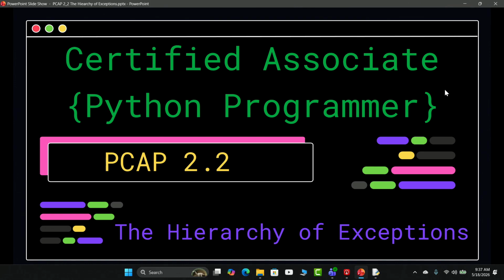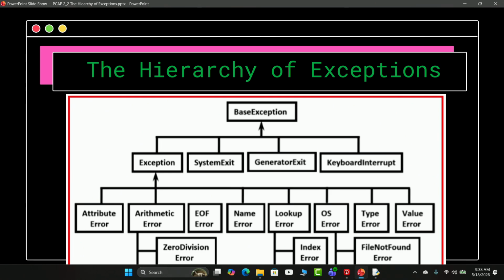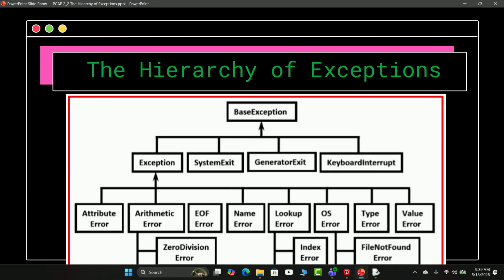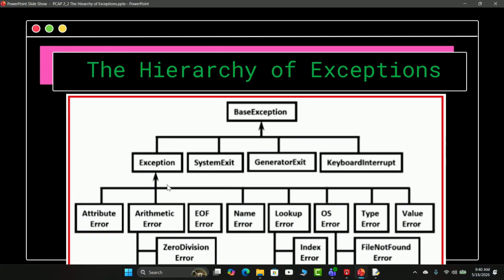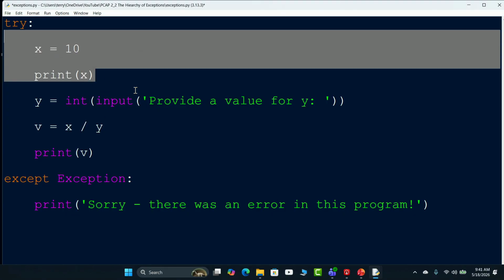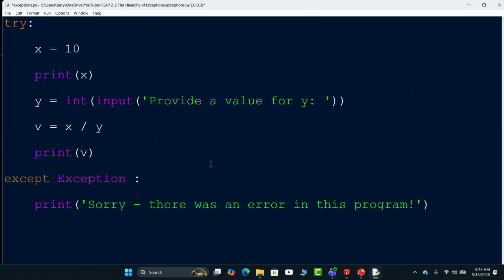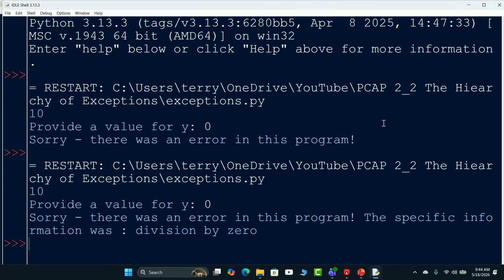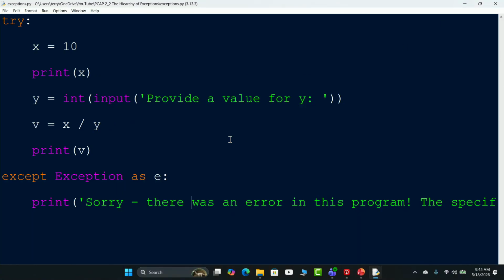PCAP 2.2 - The Hierarchy of Exceptions - Certified Associate Python Programmer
Welcome to "PCAP 2.2 – The Hierarchy of Exceptions" for the PCAP™: Certified Associate Python Programmer certification!

In this lesson - you will learn the following:
 - Understand how Python exceptions are arranged in a hierarchy
 - Learn more about the use of try-except blocks